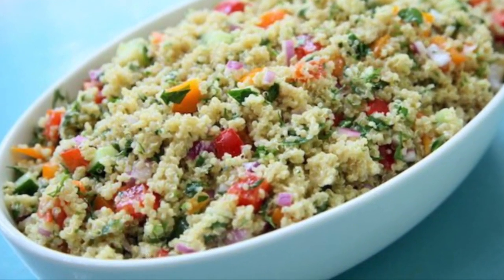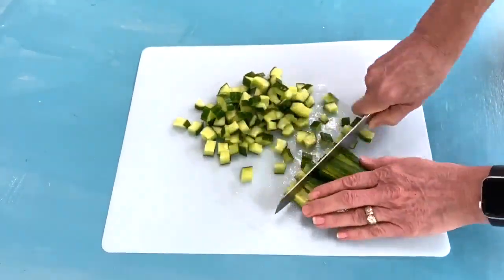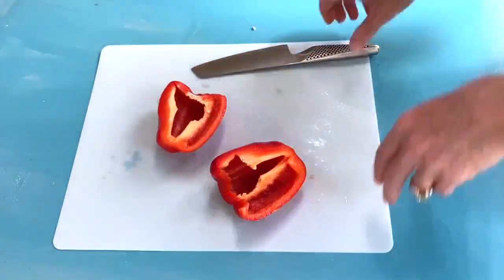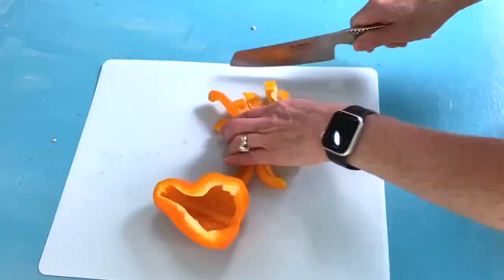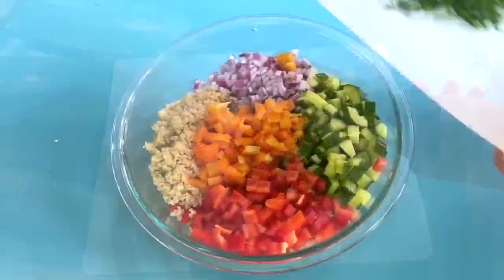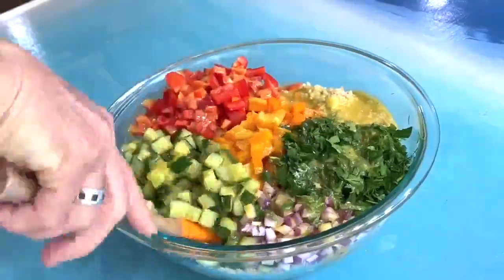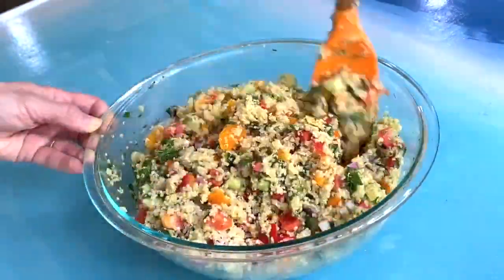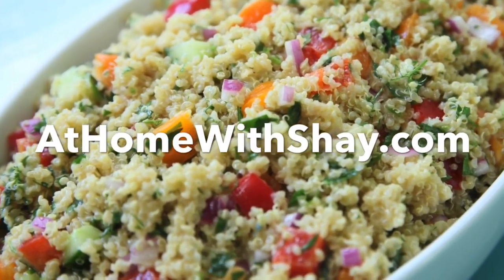Garden fresh Quinoa Salad | At Home with Shay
Shay Ryan shows shares an easy way to make a garden fresh quinoa salad.